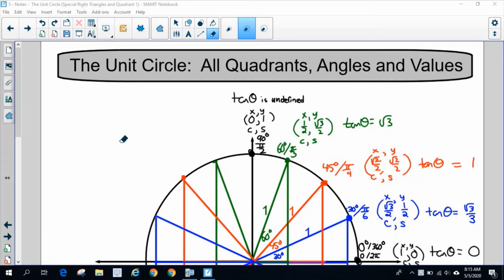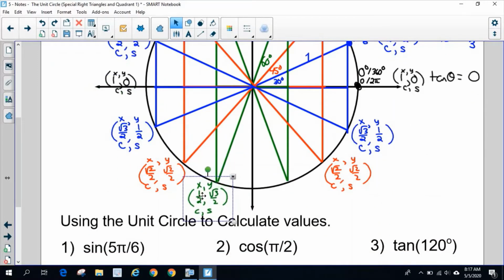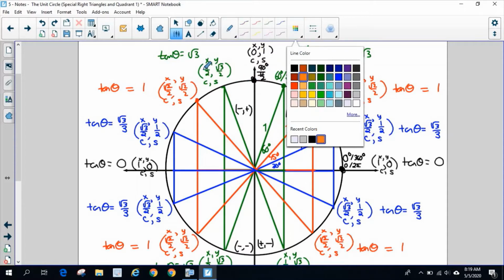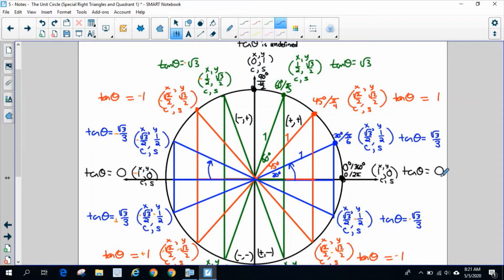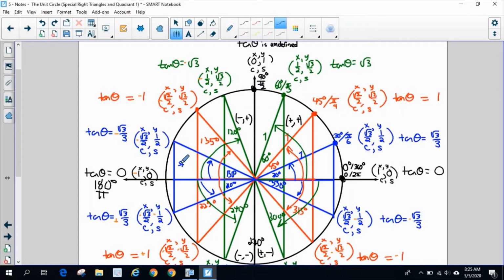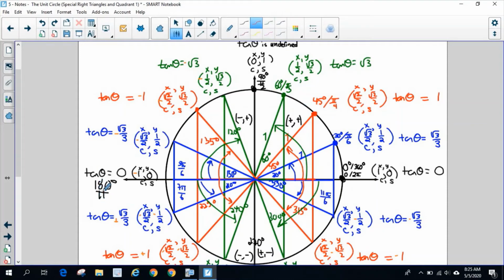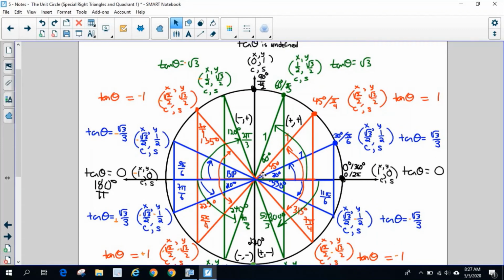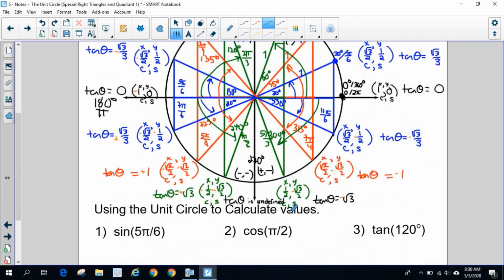10.2c — Definitions and Terms — Values for the Entire Unit Circle